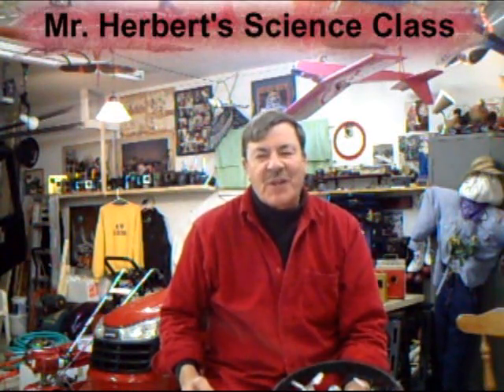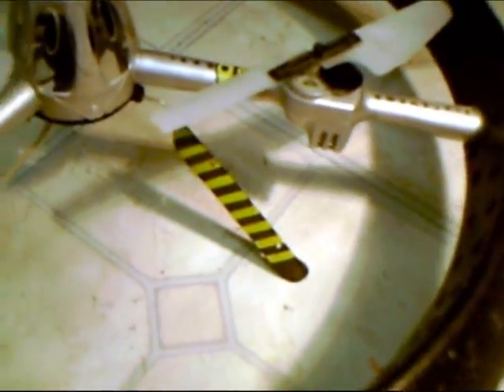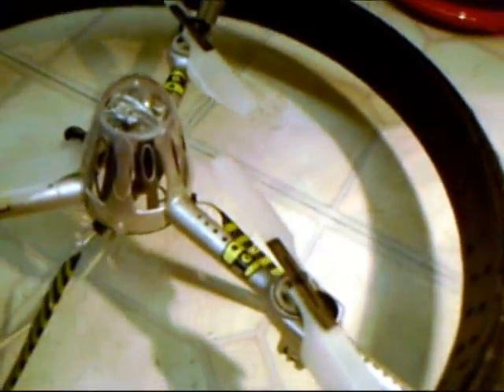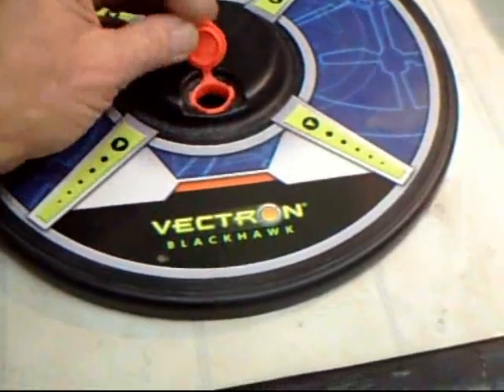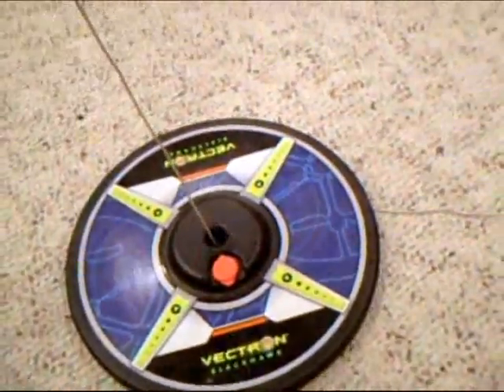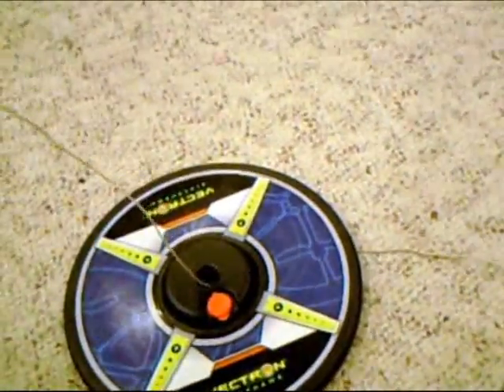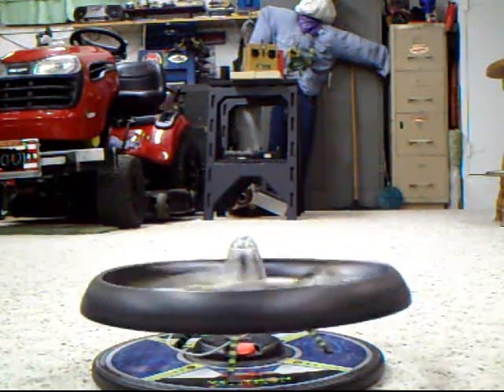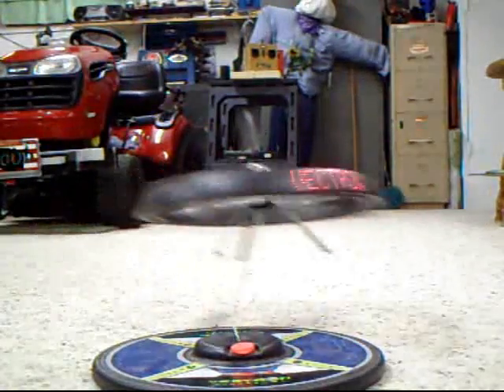The ORIGINAL Drone Vectron UFO Flying Saucer and how it works!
Sophisticated Electronics inside this first version of the Vectron model makes it fly.  It flies similar to a helicopter and is really a lot of fun.  There are newer versions now too as it is still available.  Hope you enjoyed more nostalgia from Mr. Herbert's Science class.